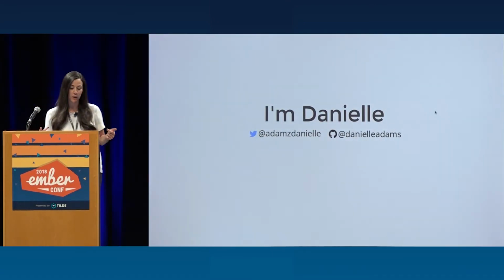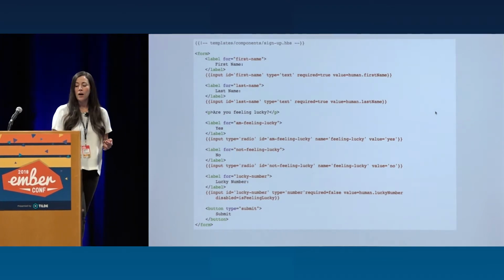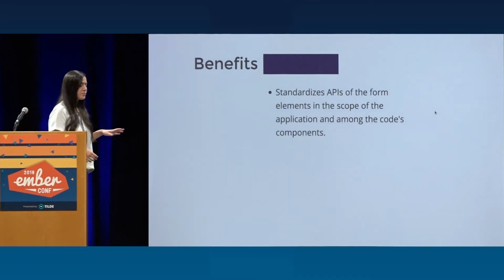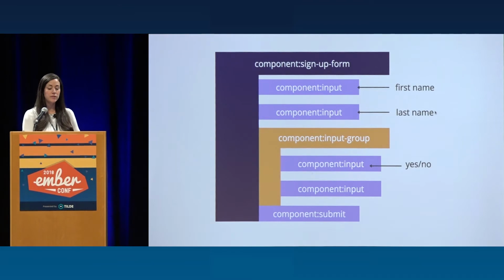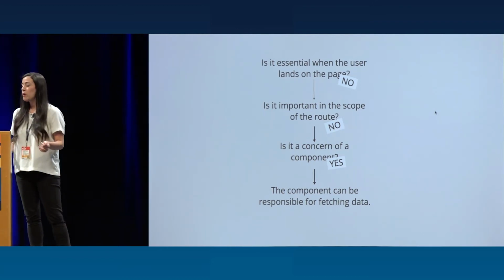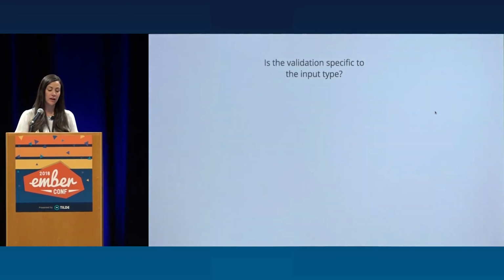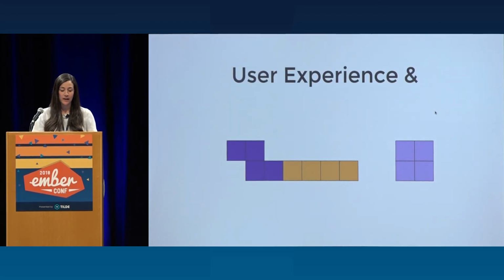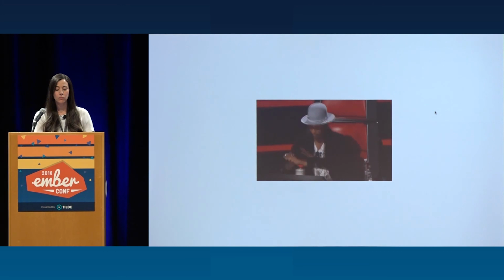EmberConf 2018: Mastering the Art of Forms by Danielle Adams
"Building forms in @emberjs is terrifying because I'm stuck with decisions I always later regret." —me in another lifetime

HTML forms can represent a time before JavaScript was an integral part of application development. Creating forms isn’t always the most exciting part of development and, at times, it may seem daunting. Fear not! I’d like to talk through some pain points of building an important piece of user interface: we will discuss what to do, what not to do, and which Ember addons have come to the rescue.